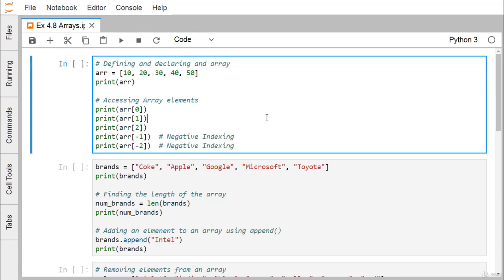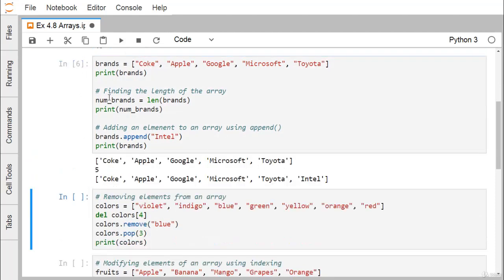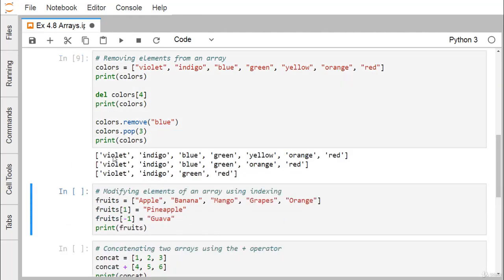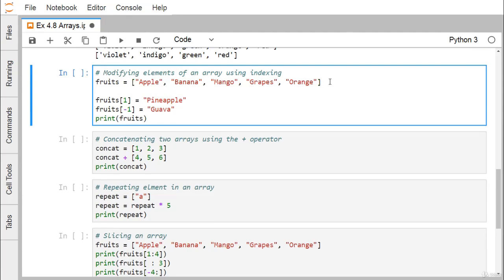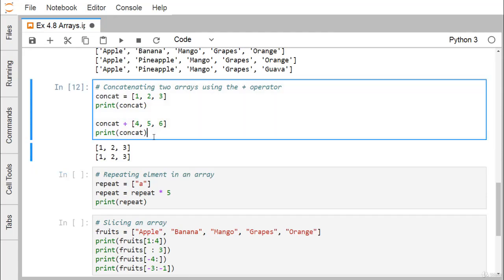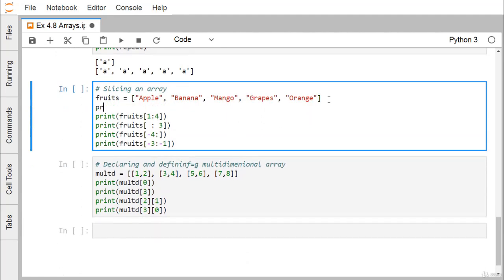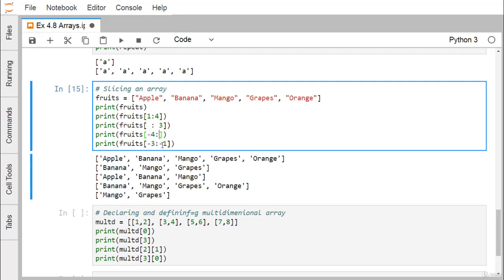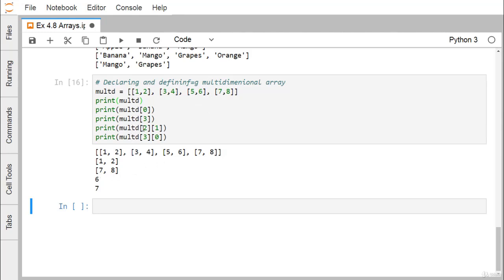Lecture 5|Array Implementation|Codex60|"Python for Beginners – Full Course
Title: Lecture 5 | Array Implementation | Codex60 | Python for Beginners – Full Course

Description:
Welcome to Lecture 5 of our Python for Beginners – Full Course on Codex60! 🚀 In this tutorial, we will explore Array Implementation in Python, covering how arrays work, their benefits, and how to perform various operations like insertion, deletion, and traversal.

📌 Topics Covered in This Lecture:
✅ Introduction to Arrays in Python
✅ Difference Between Lists and Arrays
✅ Creating and Accessing Arrays
✅ Adding & Removing Elements
✅ Searching & Sorting in Arrays
✅ Practical Examples & Code Implementation

This tutorial is perfect for beginners who want to strengthen their Python programming skills with hands-on coding examples. 🎯

🚀 Welcome to Codex60 – The Ultimate Python Learning Hub! 🐍

Are you looking to master Python programming? Whether you are a beginner, intermediate, or advanced programmer, Codex60 is here to help you improve your coding skills with step-by-step tutorials, real-world projects, and practical exercises.

At Codex60, we cover:
✅ Python for Beginners – Learn Python from scratch with easy-to-follow tutorials.
✅ Advanced Python Programming – Deep dive into OOP, data structures, algorithms, and more.
✅ Python Projects – Hands-on coding projects to apply your skills in real-world scenarios.
✅ Python Automation – Automate repetitive tasks using Python scripts.
✅ Web Development with Python – Build web applications using Flask & Django.
✅ Data Science & Machine Learning – Explore NumPy, Pandas, Matplotlib, and Scikit-Learn.
✅ Python for Ethical Hacking – Learn cybersecurity techniques using Python.
✅ Python APIs & Backend Development – Work with REST APIs and databases.
✅ Python Interview Questions – Get prepared for coding interviews and job opportunities.

Beginners looking to start their Python journey.
Developers who want to level up their programming skills.
Students & professionals seeking hands-on experience with Python.
Tech enthusiasts eager to explore automation, AI, and web development.

High-quality, beginner-friendly tutorials.
Practical projects and exercises for real-world applications.
Clear explanations with hands-on coding examples.
Regularly updated content to keep up with industry trends.